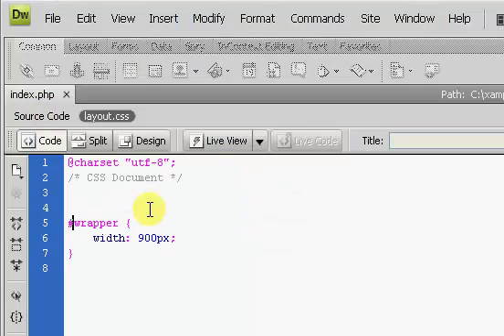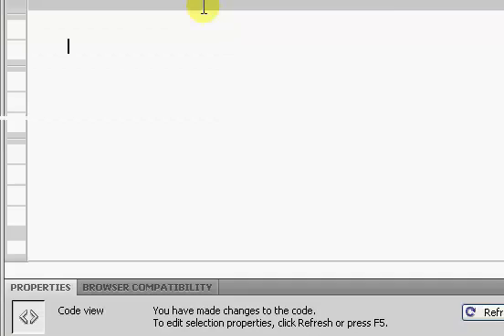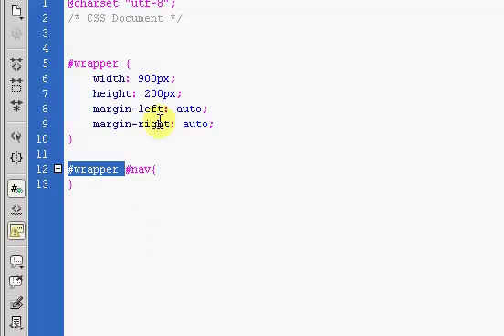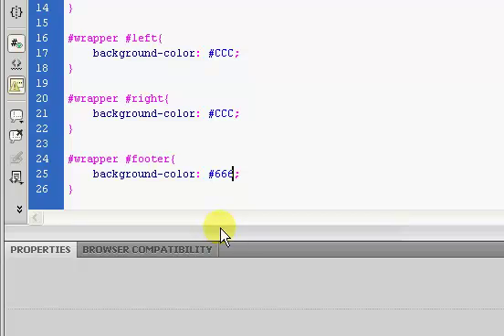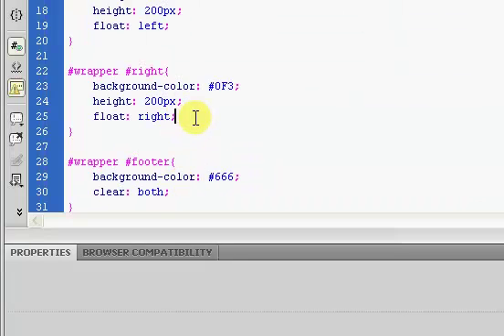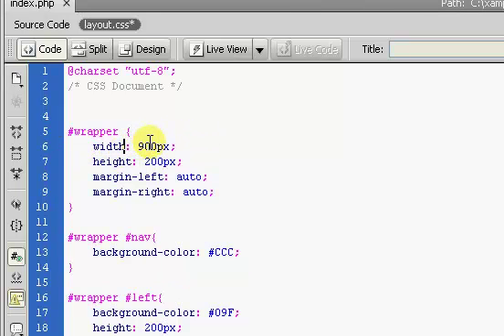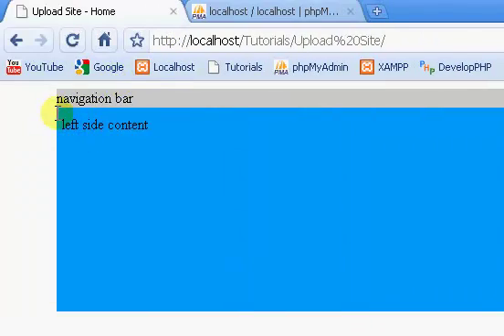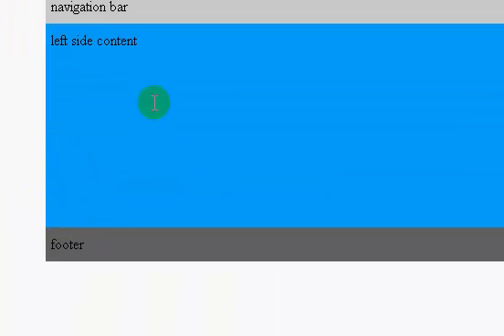File Upload Site (Part 2)